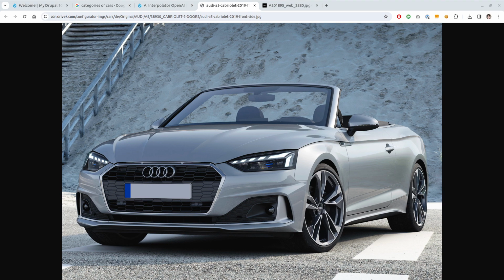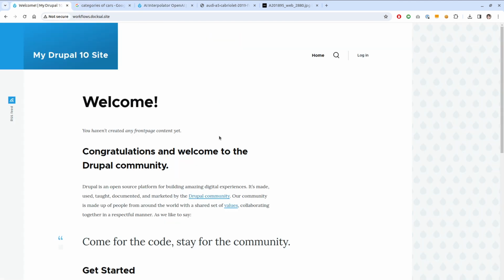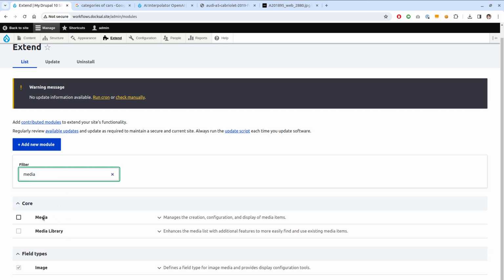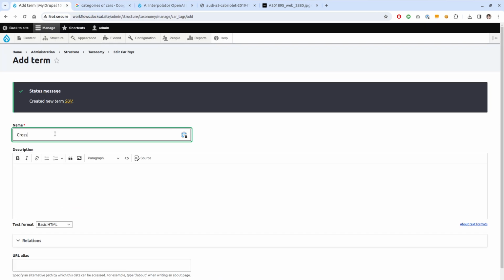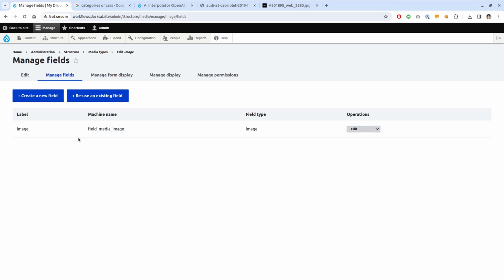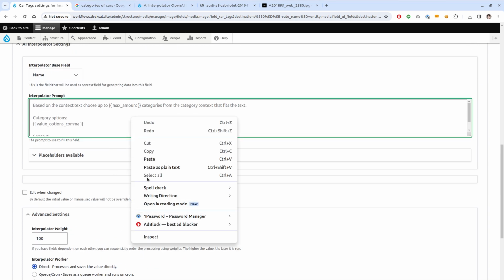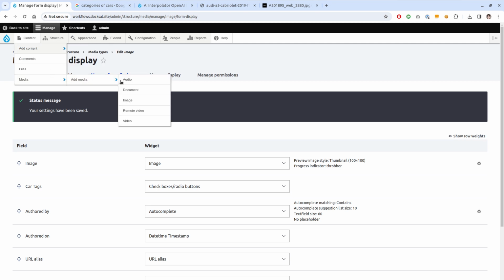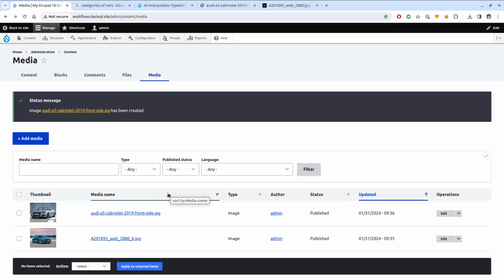Autocategorize images in Drupal using OpenAI Vision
The AI Interpolator OpenAI module for Drupal lets you use OpenAI's Vision model to automatically read and image and check the categories that fits it in a category tree (taxonomy).

In this example we attach a taxonomy field to the media entity type and make sure that OpenAI uses it power to pick the correct categories the image belongs to automagically.

This can be setup on any Drupal website in minutes.